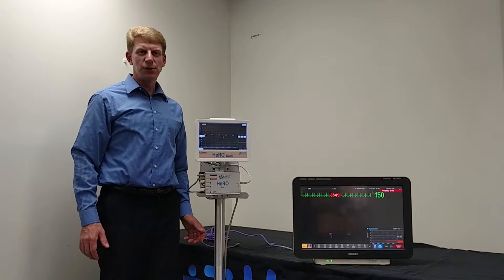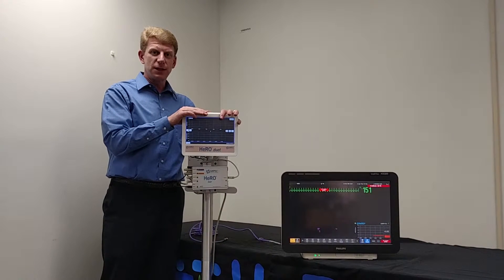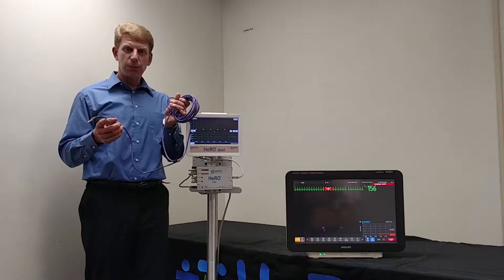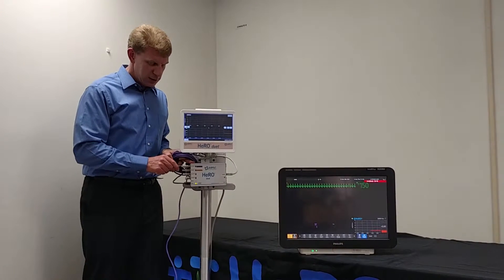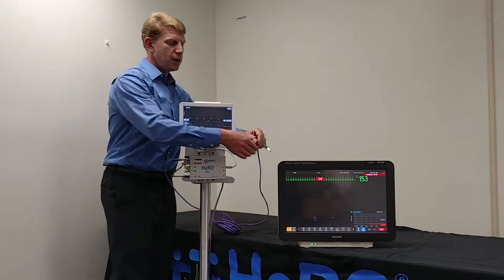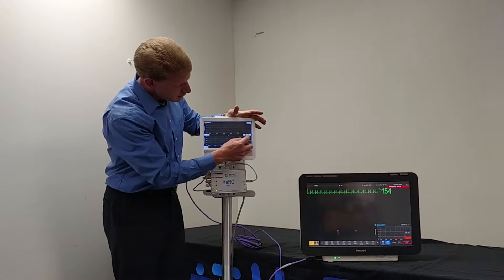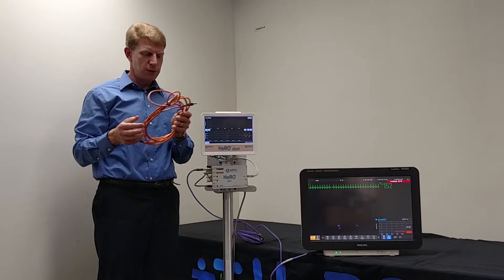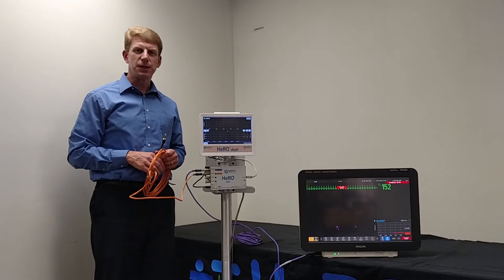HeRO solo and HeRO duet setup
Today, we show the steps to connecting a HeRO solo or HeRO duet to a physiological monitor.